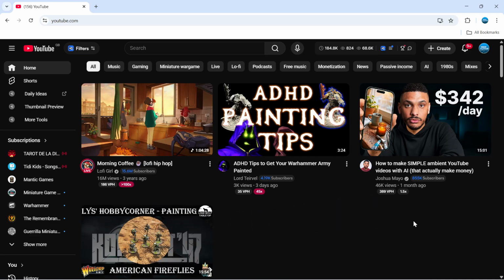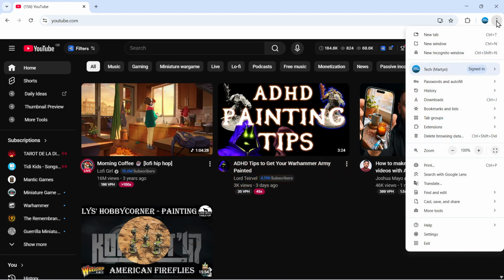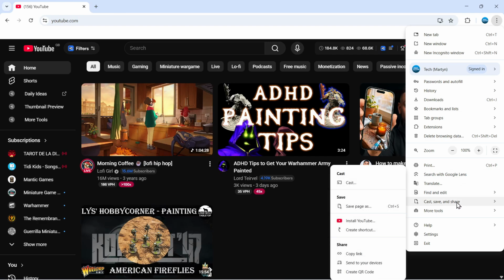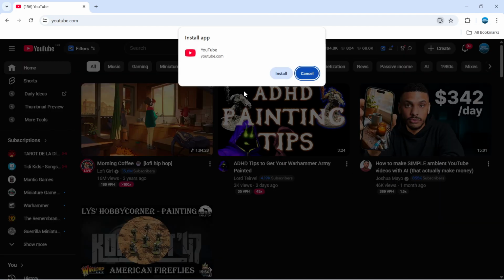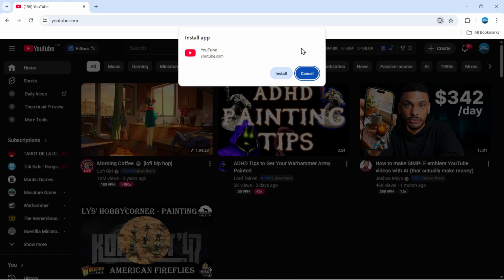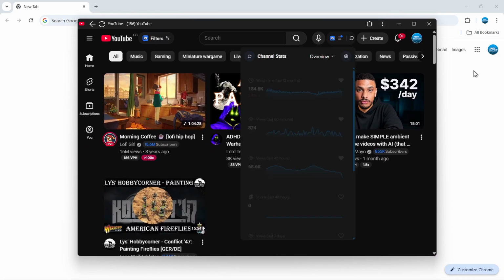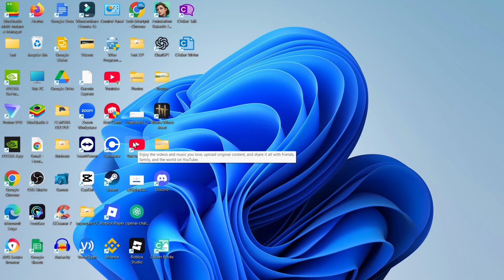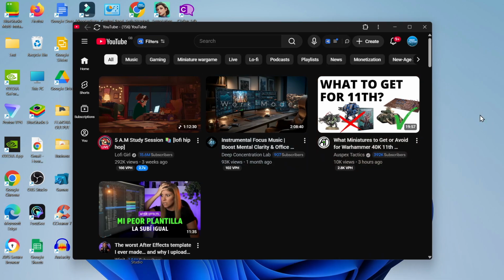How To Install YouTube App In Windows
Do you want to watch videos without opening your web browser first? Here is how to install the YouTube app in Windows to create a dedicated experience on your desktop! In this guide, we show you how to use the 'Install' feature in Google Chrome or Microsoft Edge to set up YouTube as a Progressive Web App (PWA). This creates a specific YouTube icon for your taskbar or Start menu, allowing the platform to launch in its own window just like a native program. If you are tired of losing your video tab among other open pages, follow these simple steps to get the YouTube desktop app on your PC today!

Thanks!